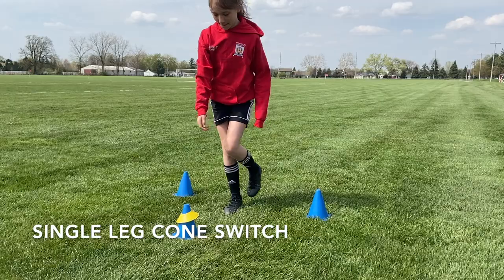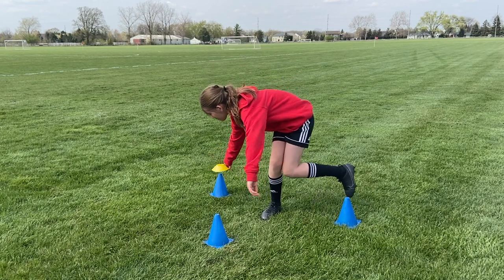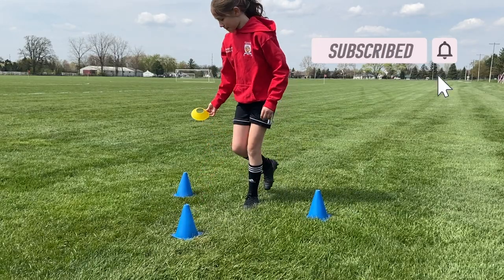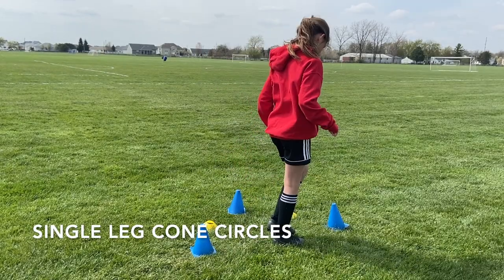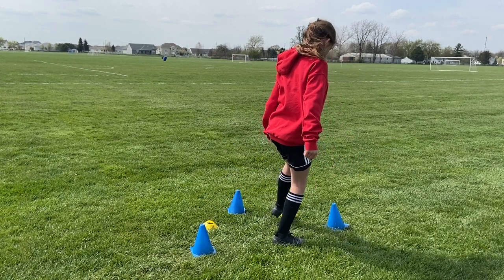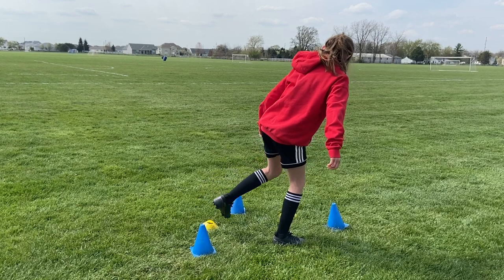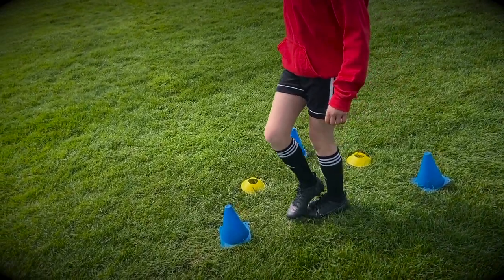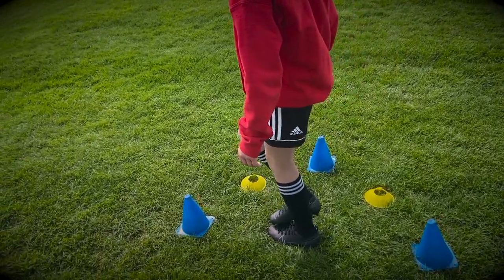Improve Your Balance | 3 Drills To Increase Balance & Leg Strength | U10, u11, u12, u13, u14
Use these drills to help you improve your balance and leg strength. Being balanced is important for all aspects of football, dribbling with the ball, tackling, and even just striking a pass or shot.
These simple drills can be used alongside your individual training drills to help you take your game to the next level.

Be sure to practice both feet!
Good luck!